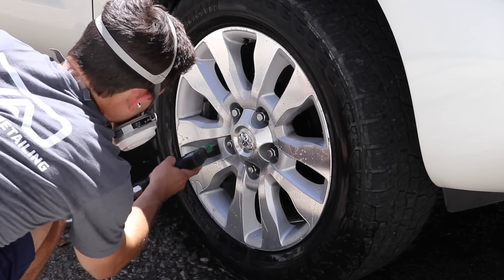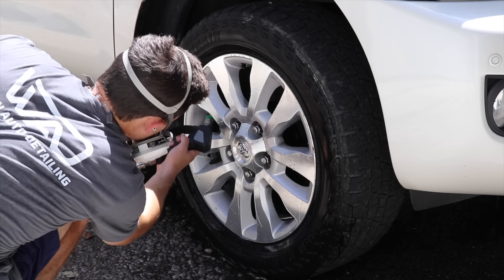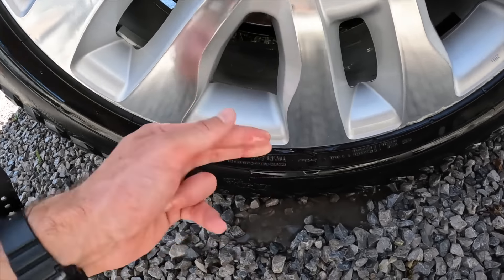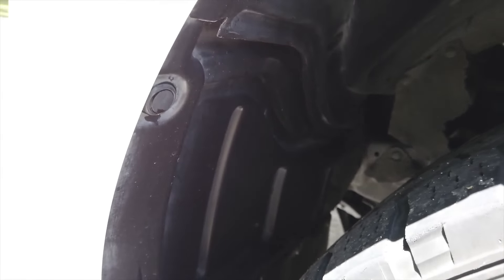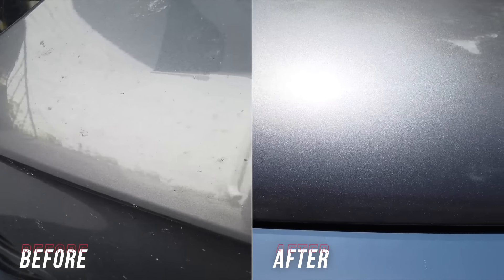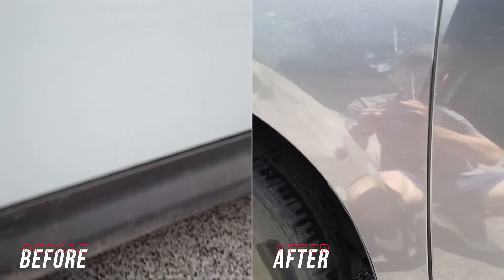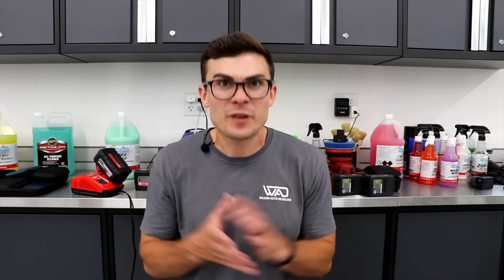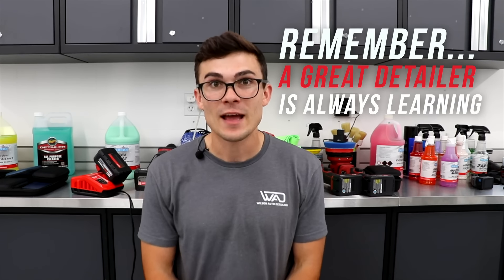2 Chemicals To Replace 50% Of Your Exterior Detailing Products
for online access to all products in this video
*All products are made in the USA

Dark Fury

*Aluminum brightener is available in store at Oreilly's & can be shipped (free) to your nearest store if not in stock

*Superior Products chemicals can be found in store at Oreilly's nationwide & ordered directly in store often with same day shipping

Timecodes:
0:00 - intro
0:25 - Introducing aluminum brightener acid wheel cleaner
2:35 - Extreme brake dust removal without scrubbing
4:33 - Dark Fury wheel cleaner
7:13 - Using dark fury in direct sun
9:14 - Dark fury bug cleaning
12:31 - Dark fury tar removal
15:08 - Dark fury black trim cleaning
16:21 - Will dark fury damage paint?